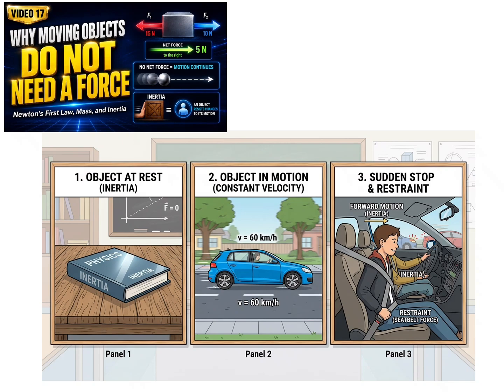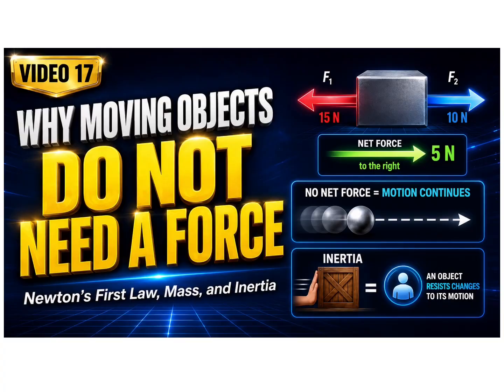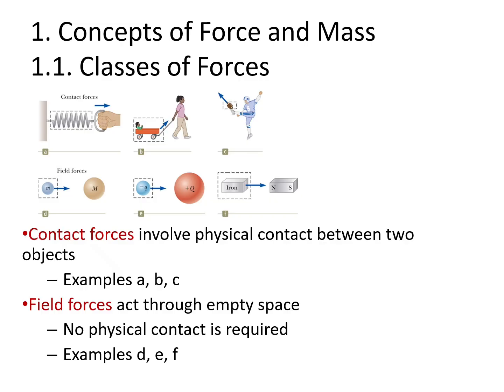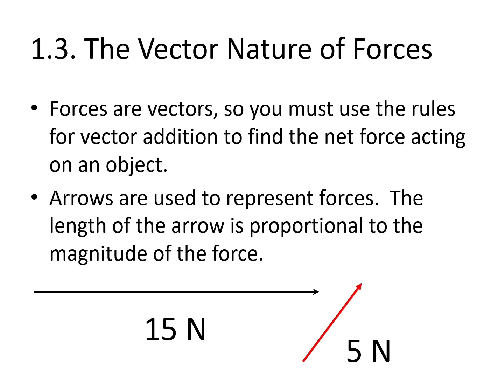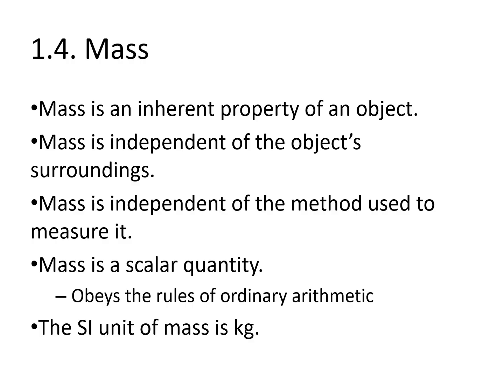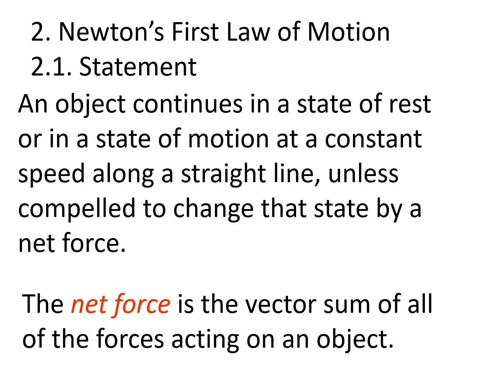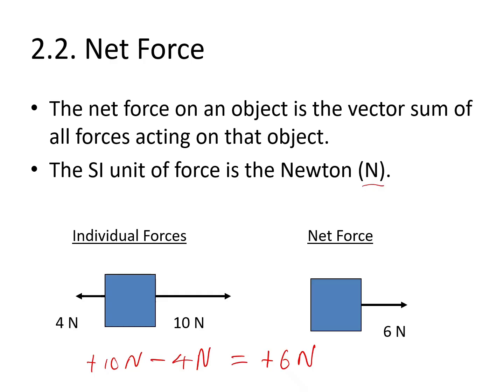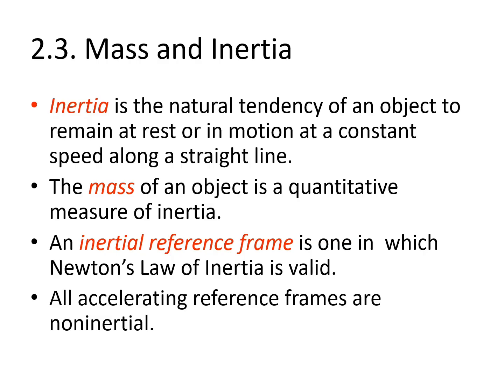17 Newtons First Law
In this video, we begin dynamics by introducing force, mass, and inertia. We distinguish contact forces from field forces, review the vector nature of forces, define net force, and explain Newton’s First Law. This video builds the foundation for using Newton’s laws to analyze motion.